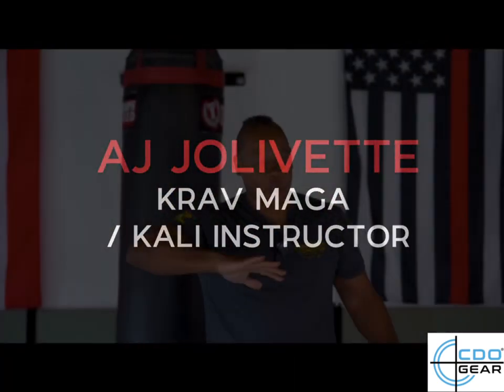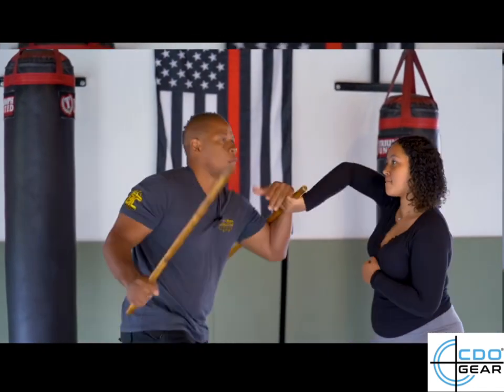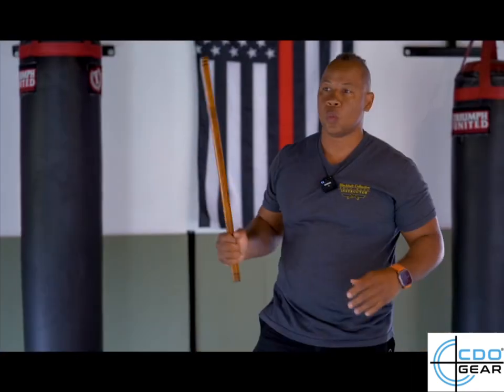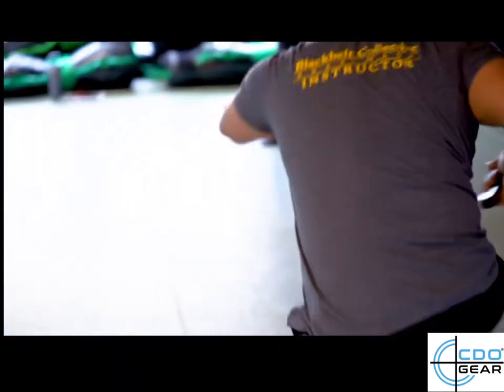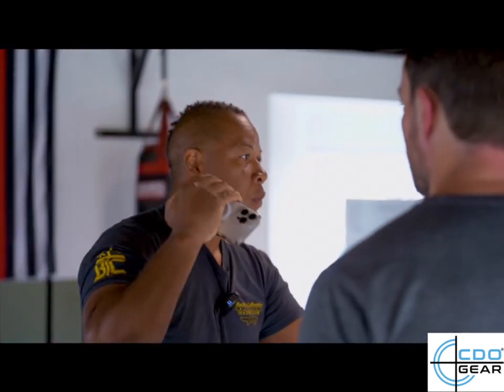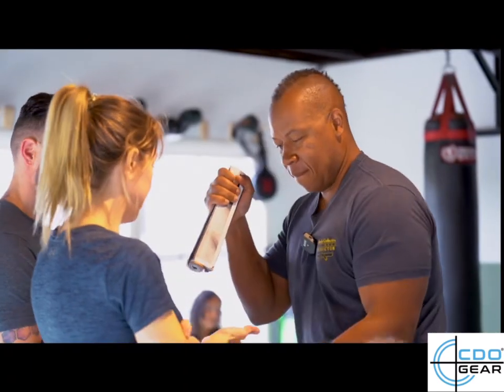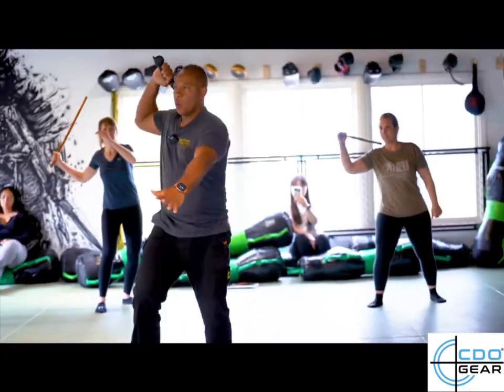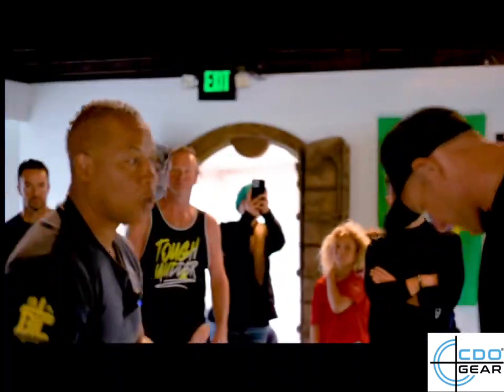CDO Training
Who wants to learn? First, this professional footage was done by the talented @serafinitv ! Our go to talent for content creation!! Here’s a short from a previous seminar. Any of my certified CDO Operatives must be heavily trained in close combat weaponry and improvised weapons. On top of that though, the skills created for my programs are designed to be straightforward to learn and easy to train regularly on your own. And, universally applicable to almost any in-hand weapon or improvised weaponry.  Watch this channel for the next opportunity to learn. Be it in-house or via an online curriculum. These are skills you need to have, regardless of your day-to-day activities.

▶︎@ajjolivette / martial arts channel
▶︎@cdogear  /the TORQ One tourniquet bracelet

the TORQ One tourniquet bracelet